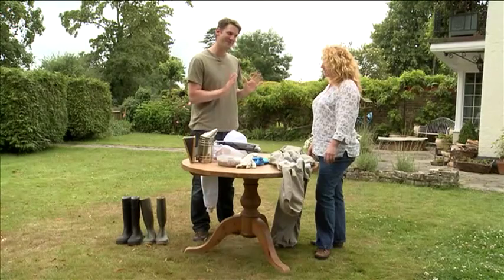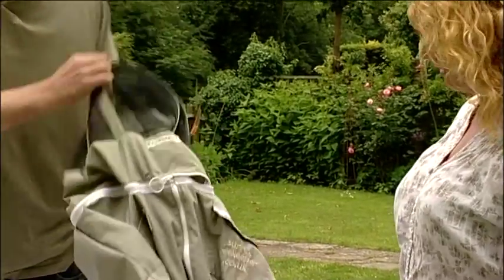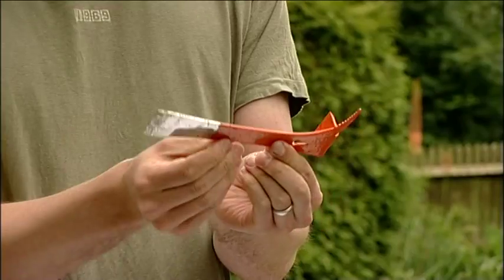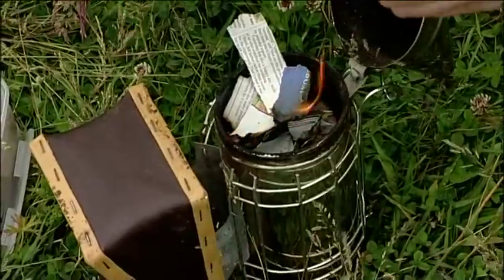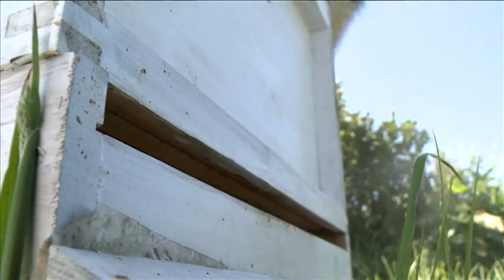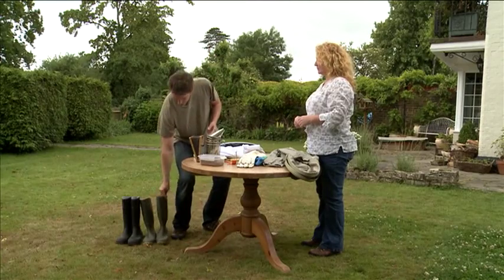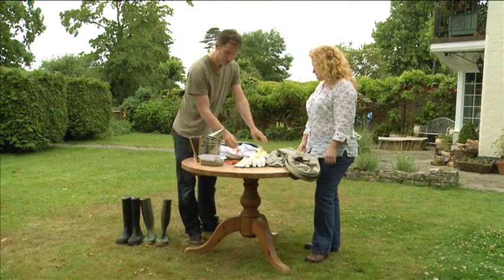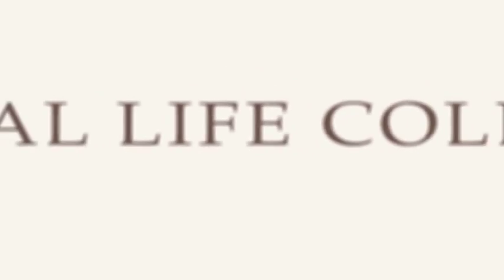Choosing the Right Beekeeping Equipment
James Dearsley - The Surrey Beekeeper teaches TV favourite Charlie Dimmock about the best beekeeping equipment needed to start your own hive.